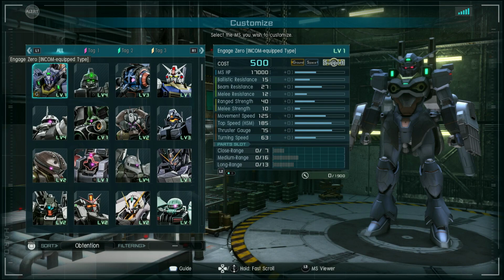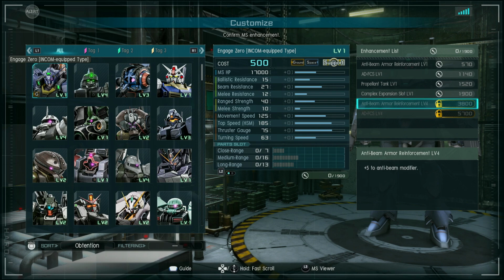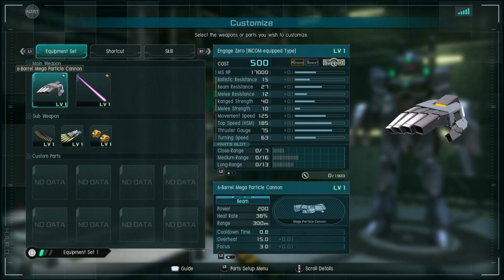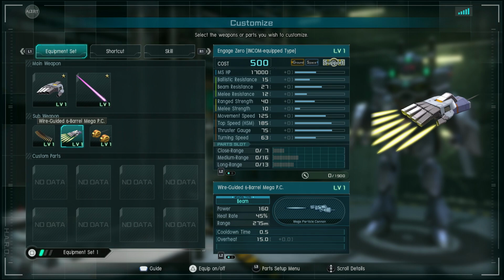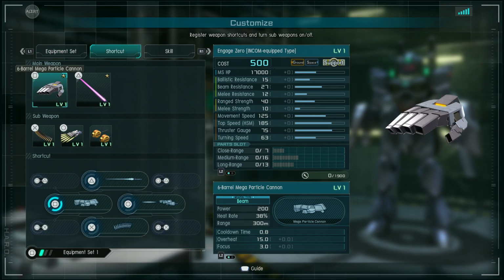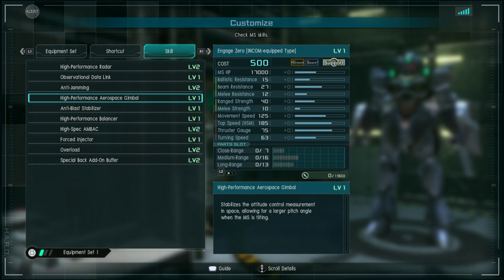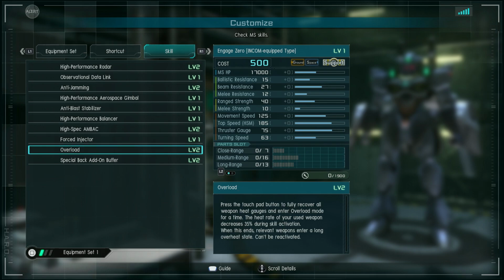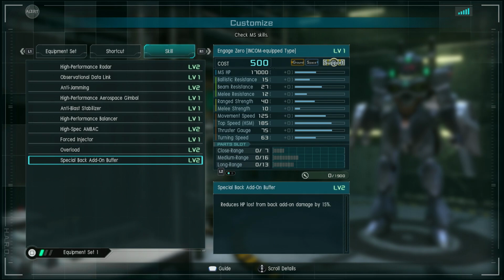Gundam Battle Operation 2 Test Drive: Engage Zero INCOM Type Can Fire All Its Beams At Once